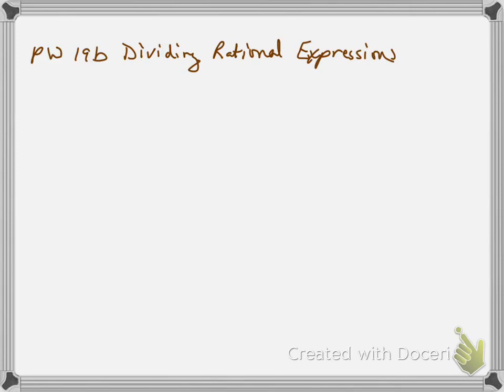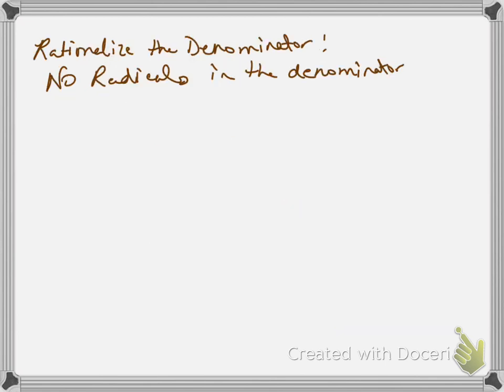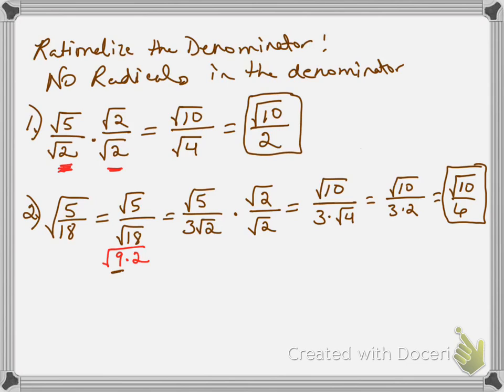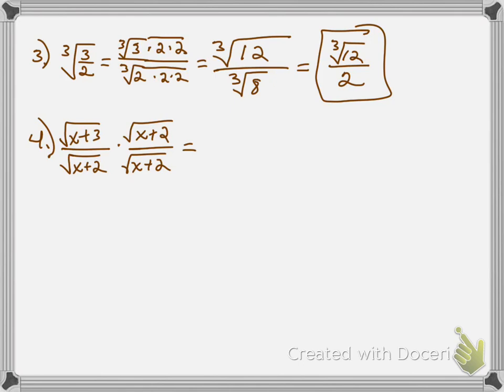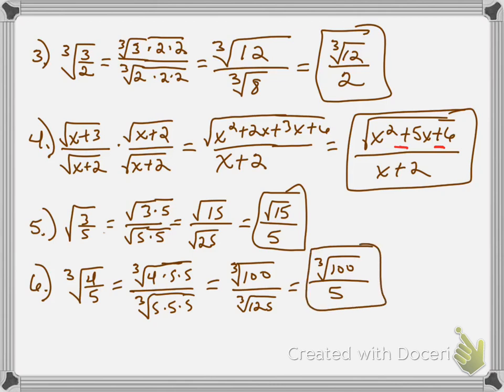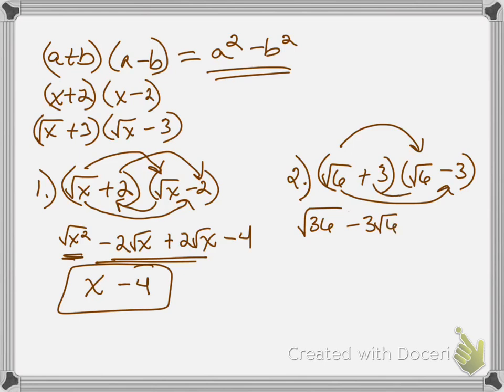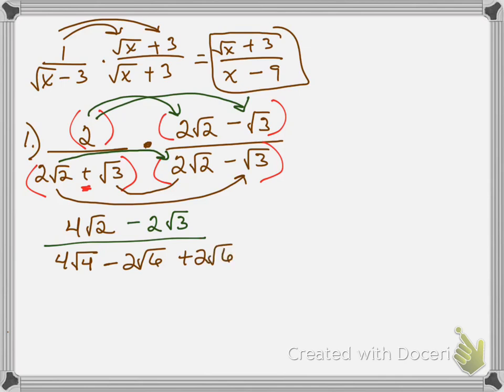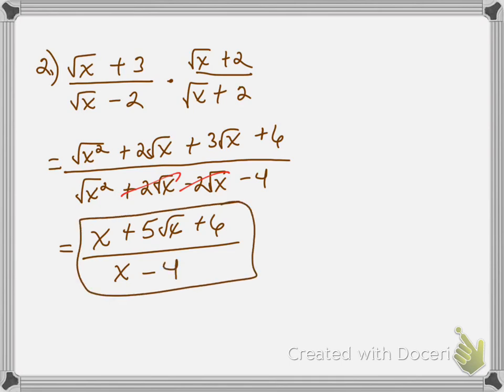PW 19B Notes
Dividing Radical expression and rationalizing the denominator